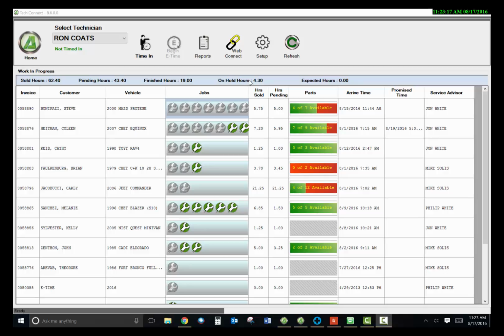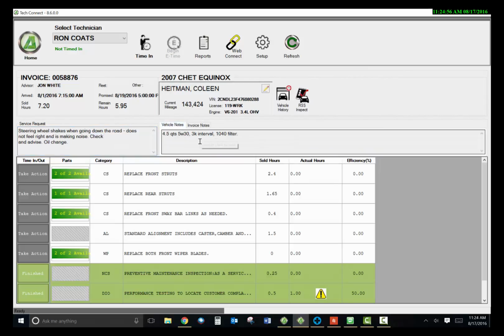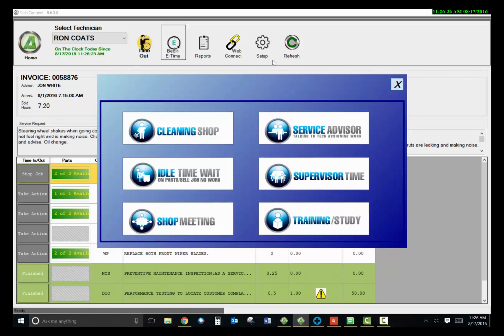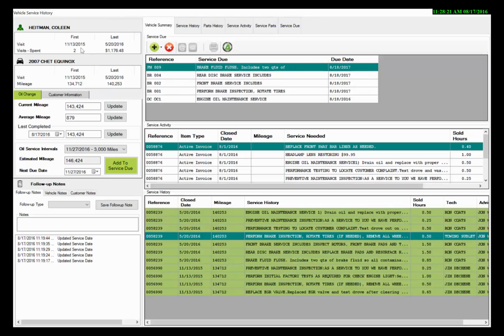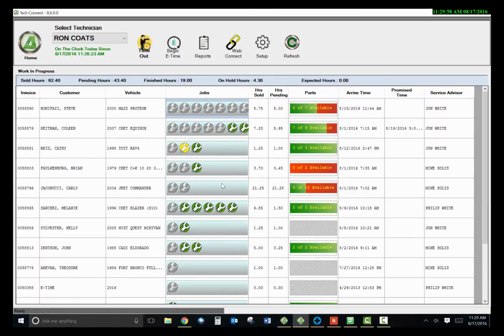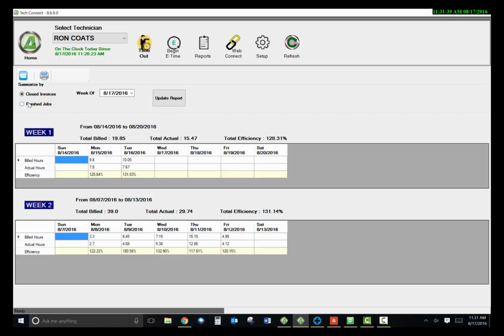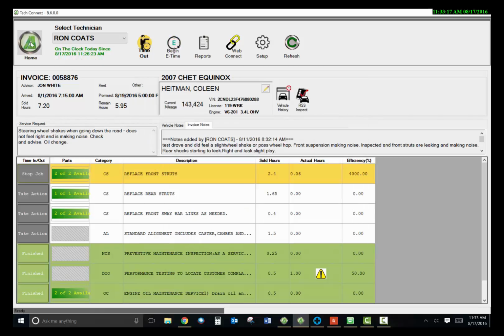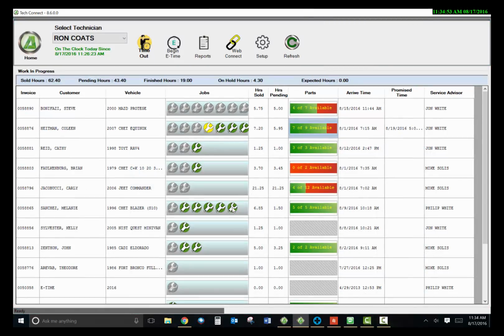Tech Connect with Reporting and E-Time Management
Auto Apps Tech Connect with Technician Reporting and E-Time Management